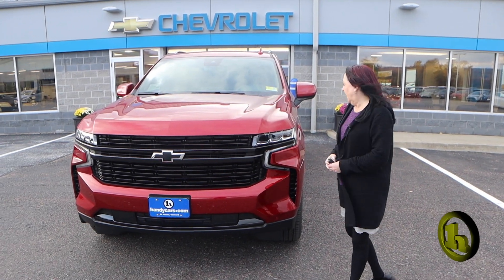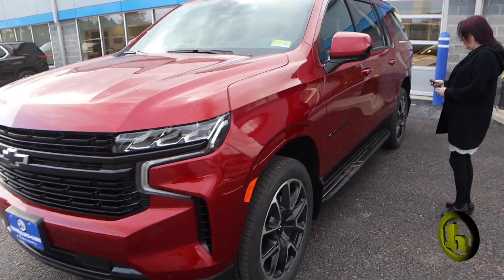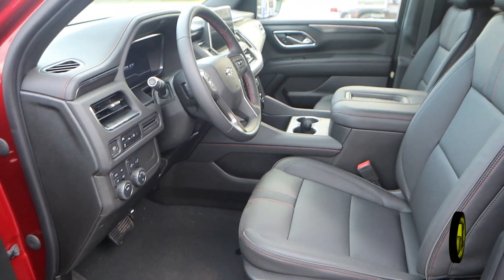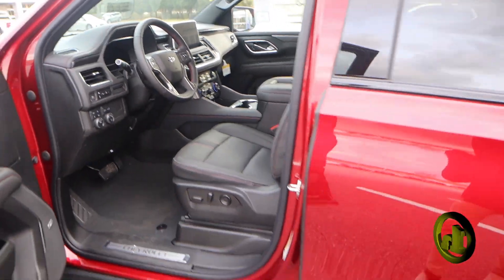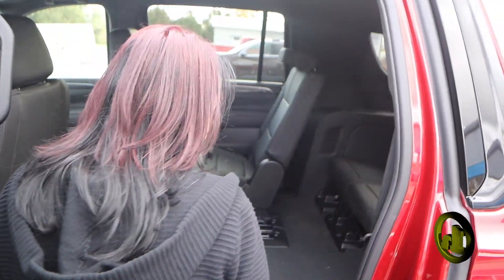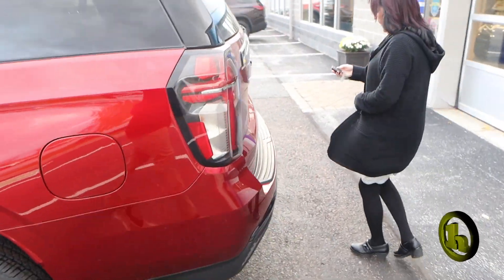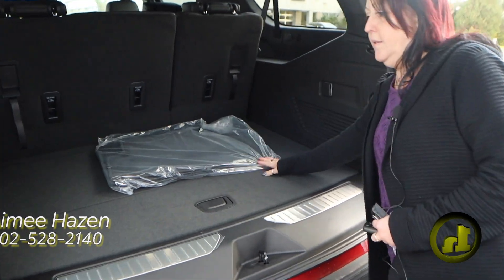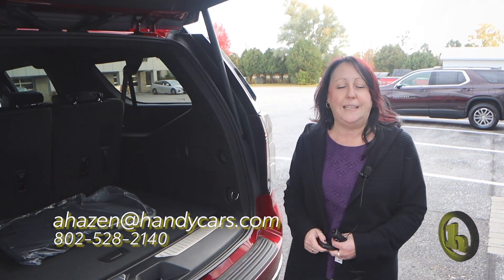Suburban for Tracy - from Aimee Hazen